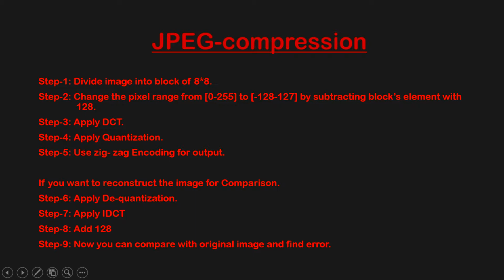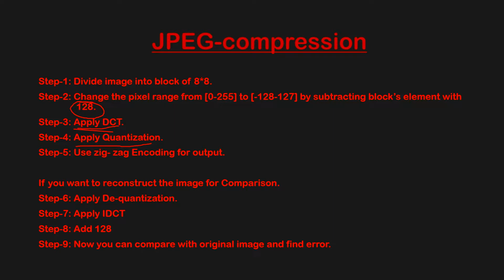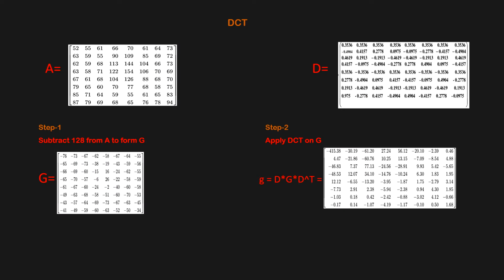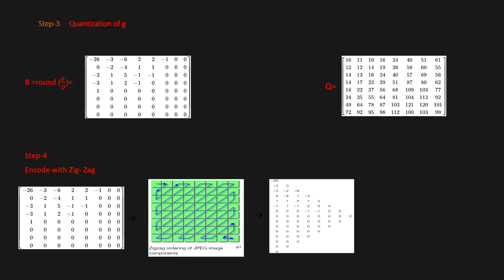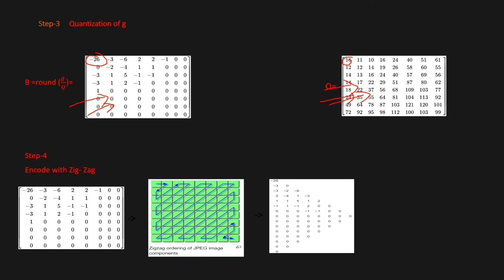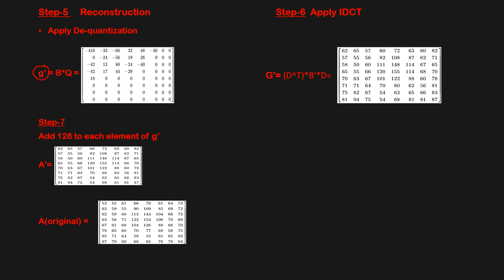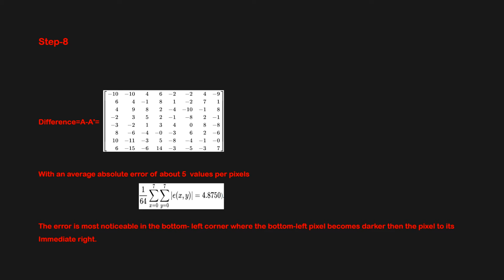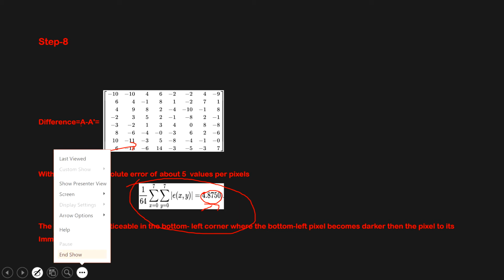JPEG Compression | Transformation Technoque | Digital Image Processing | 2020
Although a JPEG file can be encoded in various ways, most commonly it is done with JFIF encoding. The encoding process consists of several steps:

The representation of the colors in the image is converted to Y′CBCR, consisting of one luma component (Y'), representing brightness, and two chroma components, (CB and CR), representing color. This step is sometimes skipped.
The resolution of the chroma data is reduced, usually by a factor of 2 or 3. This reflects the fact that the eye is less sensitive to fine color details than to fine brightness details.
The image is split into blocks of 8×8 pixels, and for each block, each of the Y, CB, and CR data undergoes the discrete cosine transform (DCT). A DCT is similar to a Fourier transform in the sense that it produces a kind of spatial frequency spectrum.
The amplitudes of the frequency components are quantized. Human vision is much more sensitive to small variations in color or brightness over large areas than to the strength of high-frequency brightness variations. Therefore, the magnitudes of the high-frequency components are stored with a lower accuracy than the low-frequency components. The quality setting of the encoder (for example 50 or 95 on a scale of 0–100 in the Independent JPEG Group's library[52]) affects to what extent the resolution of each frequency component is reduced. If an excessively low quality setting is used, the high-frequency components are discarded altogether.
The resulting data for all 8×8 blocks is further compressed with a lossless algorithm, a variant of Huffman encoding.